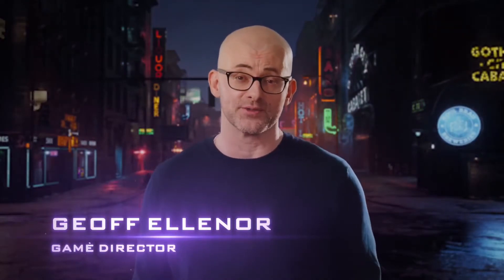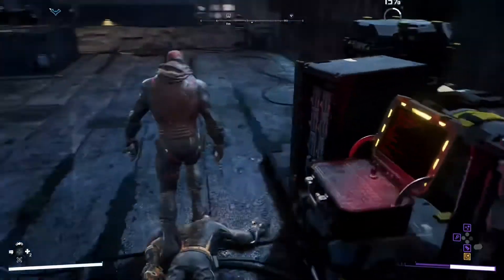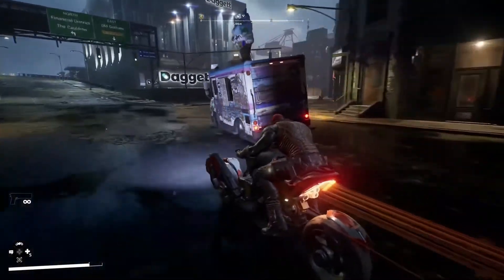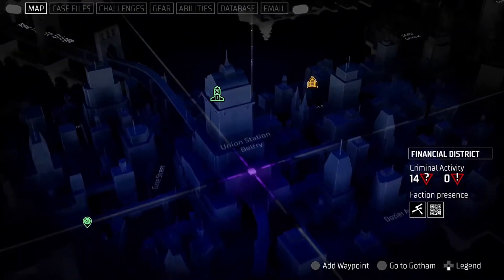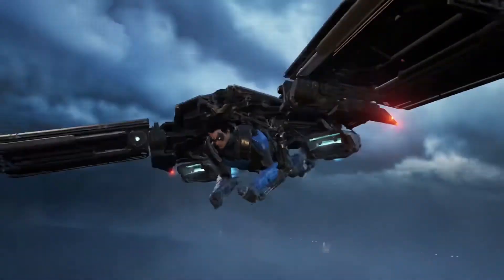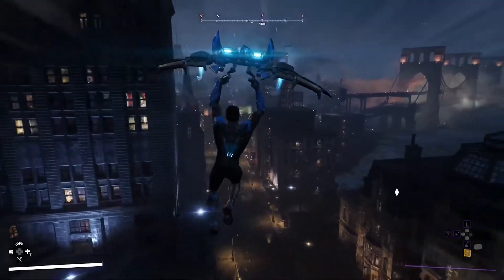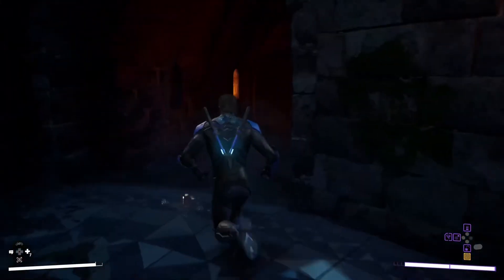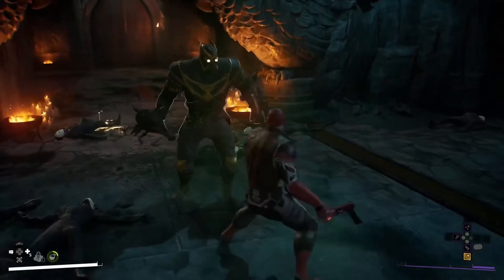GOTHAM KNIGHTS - Nightwing and Red Hood Gameplay Demo